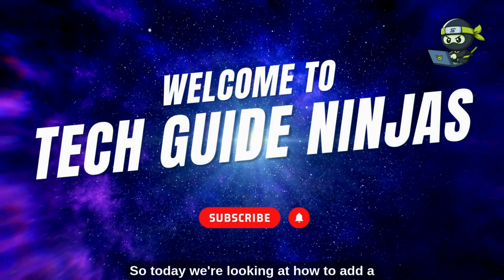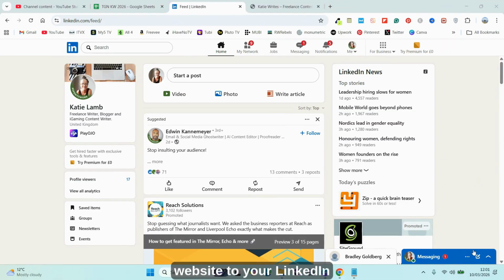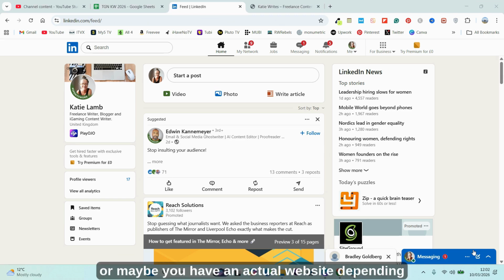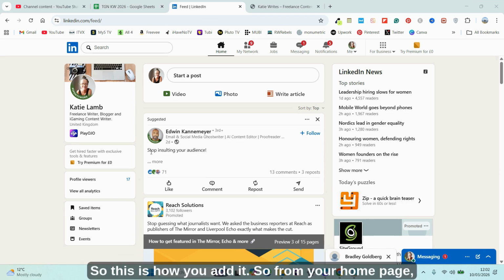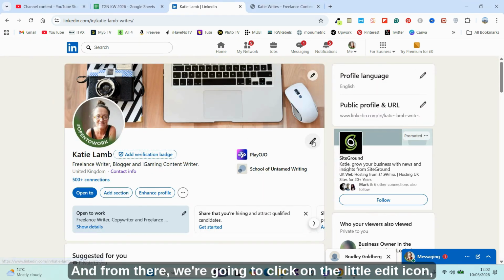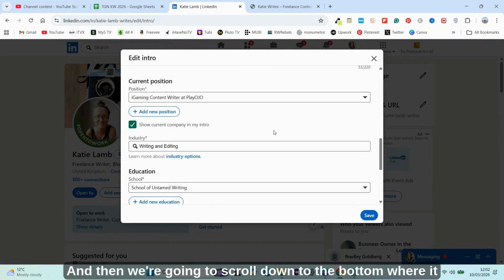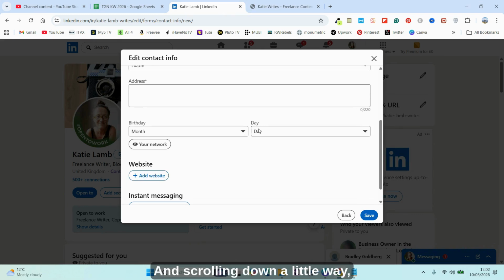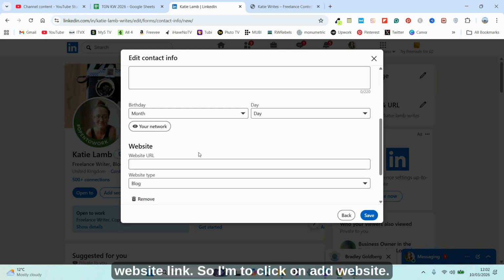LinkedIn Tutorial: Add Website Link to Your Profile FAST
Today, we're diving into exactly how to add a website to your LinkedIn profile.

This quick online help guide is perfect for beginners, showing you how to effectively improve your personal branding and showcase your work.

Learn how to complete this setup to enhance your job application process and connect with potential employers or clients.🚀